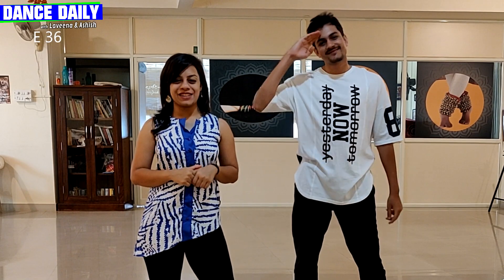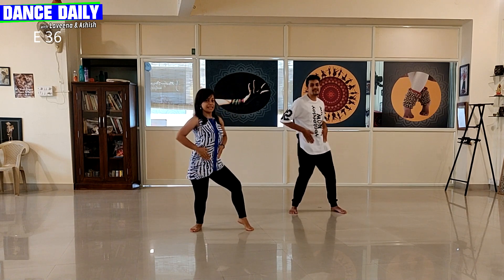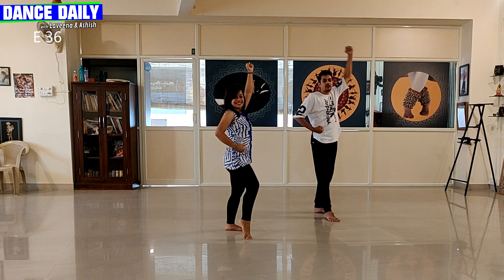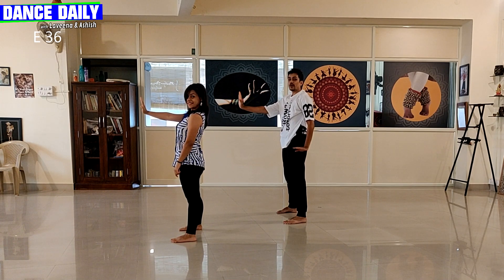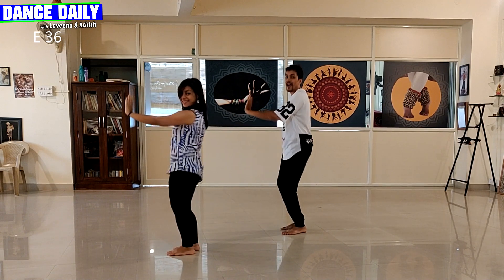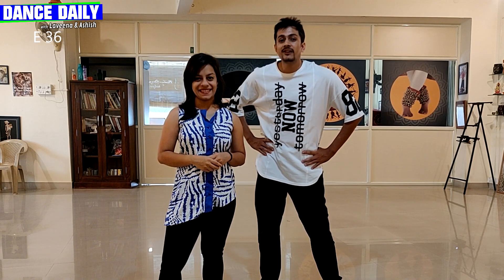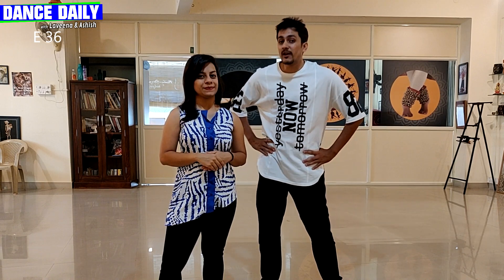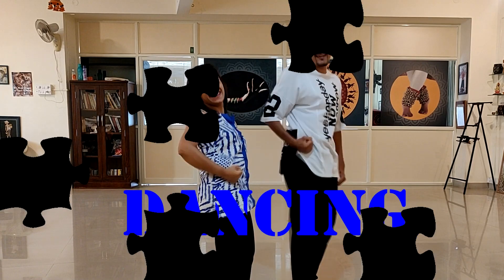Hauli Hauli Dance Tutorial | Dance Daily with LA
Learn Easy Dance Steps on Song Hauli Hauli with Laveena Ashish

Episode 36

Learn dance grooves on the latest trending song HAULI HAULI from the Bollywood movie from De De Pyaar De starring Ajay Devgn, Tabu & Rakul Preet! Sung by Garry Sandhu & Neha Kakkar, recreated by Tanishk Bagchi, the song features rap by Mellow D!

Dance Daily is a Dance Talk Show where you'll get to learn some cool grooves & mooves through a series of dance tutorials premiering every single day along with this we also have some extra dose of fun & excitement, get ready to play “Rapid Fire” with us and answer the “Questions” asked every week. We will also be giving you “Tips” to dance better and share some amazing “Fun Facts”.
Dance daily will help you learn to dance step by step, covering most popular and trending hook steps of Bollywood, Tollywood, and other movie industries including various dance forms of the world such as Western, Indian and Folk dancing.

Western dance styles like Hip-hop, Contemporary, Jazz, Rock n roll, Disco, Salsa, Bachata, Belly dance, Ballet, Pole, Chair exotic etc.
Indian classical dance like kathak, Bharatanatyam, Kuchipudi etc.
Folk dance like Garba, Dandiya, Bhangra, lavani, Ghoomar, Bihu, Chau among others

In addition to learning dance, we will also be introducing dance fitness like Zumba, Yoga, Bollybeats, Nutrition etc.

Whether you are a beginner or a professional, Dance daily is the right place for you!

PS: The most interactive viewer of the entire season stands a chance to win something exciting from us.
So, tune in to our channel every single day and learn something new.

Keep Grooving, Keep Moving & Keep Dancing!

About us

We Laveena & Ashish are Professional dance choreographers based out of Mumbai & Bangalore.
We have more than 18 years of professional experience in dance, training & teaching.
We are super passionate about dance and love to travel to various cities and countries sharing our knowledge of Dance.
Along with Bollywood & Contemporary being our forte we also teach and perform Jazz, Hiphop, Rock n roll, Salsa, Afro jazz, Ballet, Disco, Belly dance and more.

Currently, we own a Dance Company and conduct Dance workshops in various cities across India along with choreographing Events, Weddings, Corporate events, and School/College Annual functions.

Song- HAULI HAULI
Artist- GARRY SANDHU, NEHA KAKKAR, MELLOW D